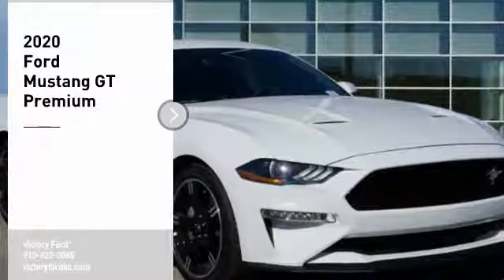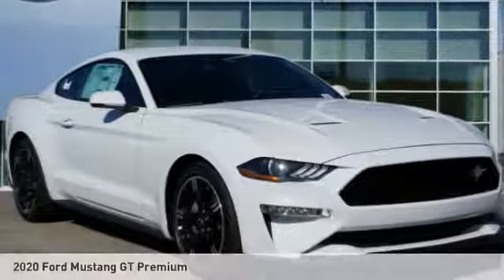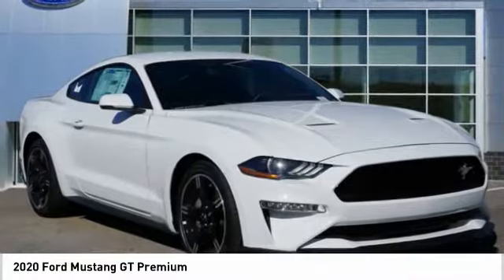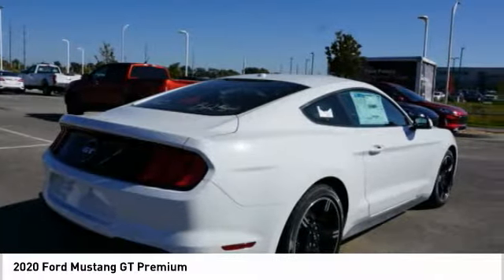2020 Ford Mustang Kansas City KS L5100960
2020 Ford Mustang GT Premium

Victory Ford
1800 N 100th Terr

Don't miss this 2020 Ford Mustang. It's equipped with great features. You'll want to take this Vehicle home. Make a great choice today.